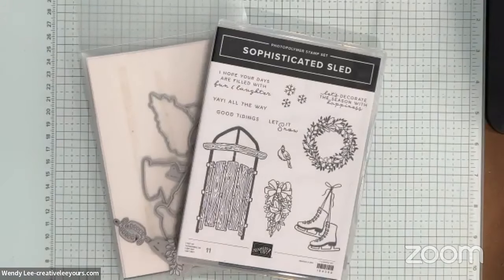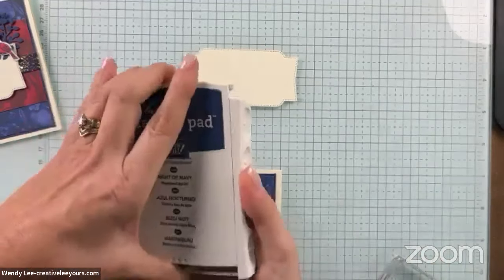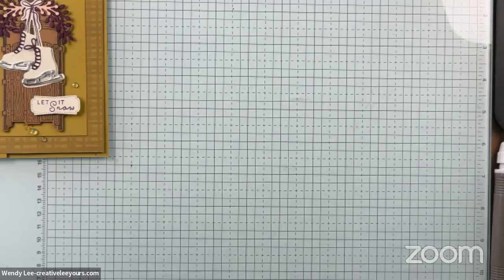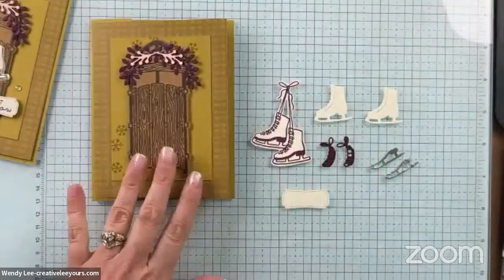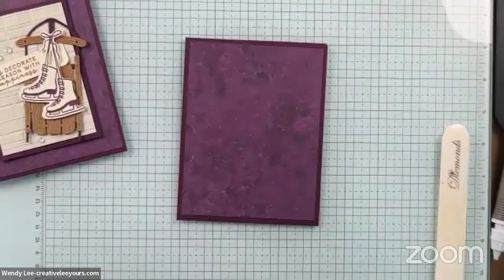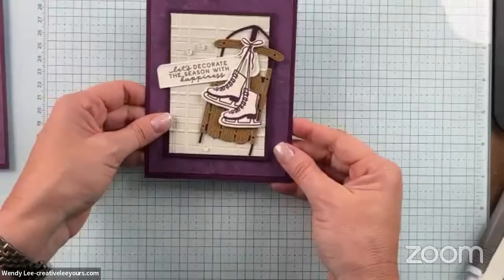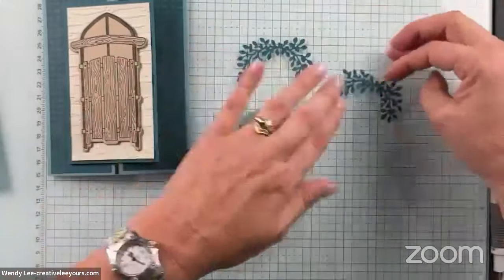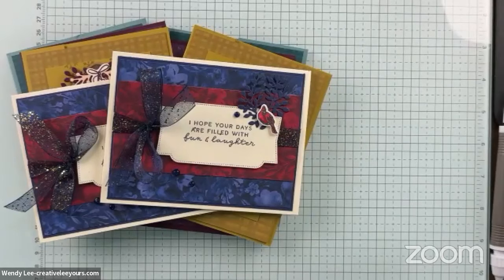FREE Online Workshop Replay!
We had a fun time crafting today bringing 4 amazing cards to life featuring the Sophisticated Sled stamp set and die bundle by Stampin' Up!

For US Customers: USE HOST CODE JV7WXK3S by Wednesday 9/4/2024  to qualify for the online workshop special.

Wendy's Online Workshop Special:
* Any order will receive a Thank you card in the mail PLUS the PDF tutorial for the projects.

* Orders over $50.00 then you'll also receive all the card stock cut and prepped for you to make the projects that I showed along with the August Mediterranean Blooms All Star Video Class Tutorial Bundle as a gift from me for even more project inspiration!

* Packet will contain all the precut pieces to create the 4 projects shown.
* Does not include stamps or ink.
* Use the online workshop host code to redeem your gifts: JV7WXK3S

For International Customers:
and receive the workshop class PDF tutorial as our gift to you!

*If your tutorial order goes over $50.00 then you'll also receive the August Mediterranean Blooms All Star Video Class Tutorial Bundle as a gift from me.

*Offer valid through Wednesday 9/4/2024 to qualify for the online workshop special.

Want to be part of my Diemonds team?
Join Stampin’ Up and YOU CHOOSE $125 from any current catalog, including any pre-order items, and pay $99+ tax where applicable.  Link to join my team